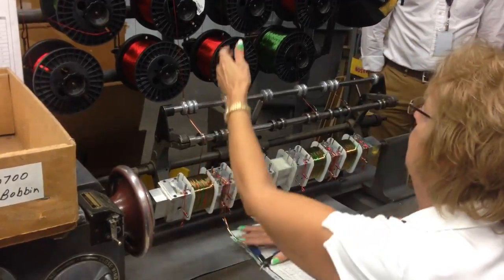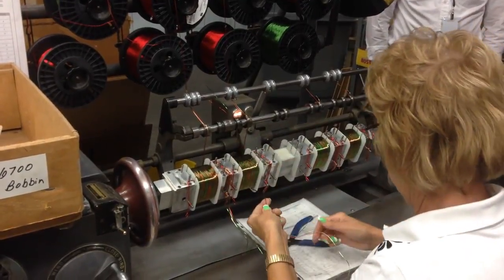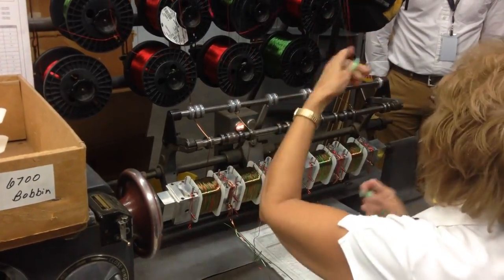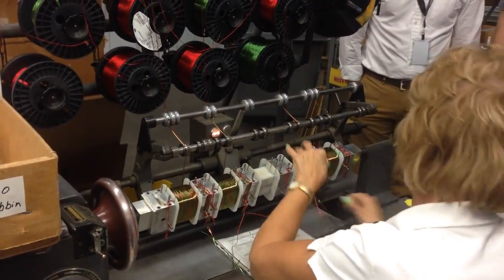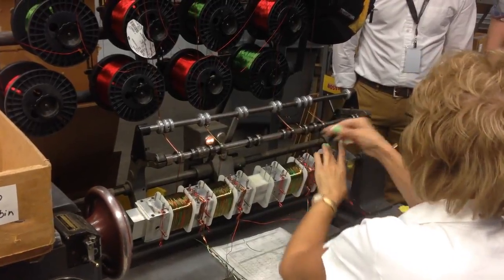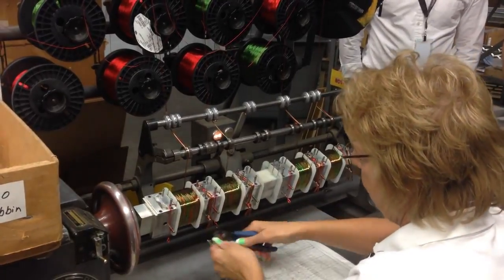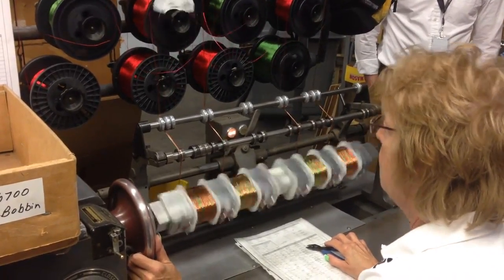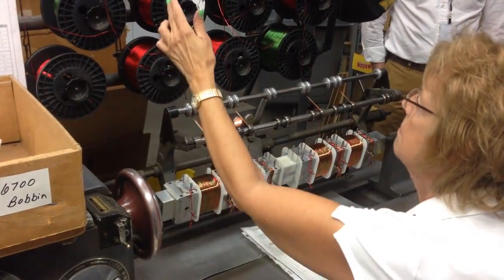McIntosh Power Transformer Winding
Watch as McIntosh Quad Balanced Power Transformers are wound by hand...by the same technician, on the same machine as it has been for decades